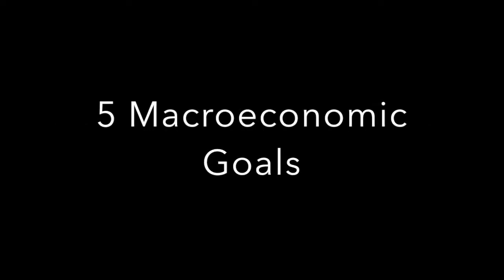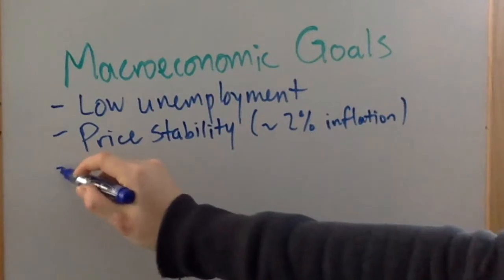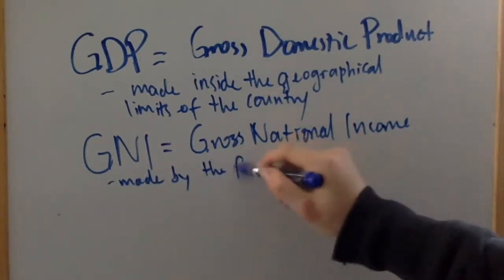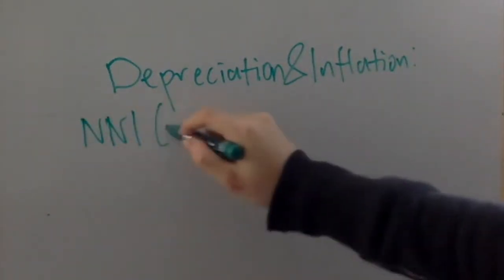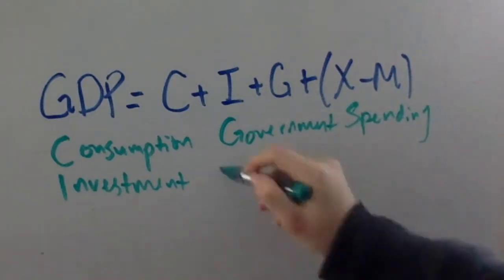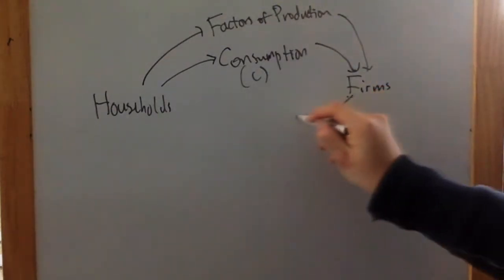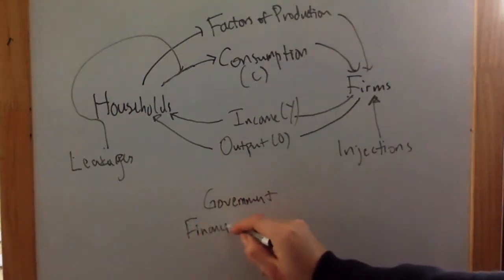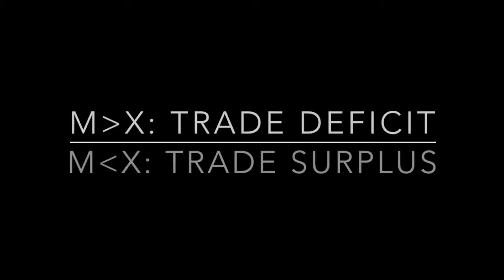IB Macroeconomics: Macro Goals, GDP, and Circular Flow of Income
Introduction to the 5 macroeconomic goals, the definition and components of GDP (vs. GNI and NNI), and the circular flow of income diagram.